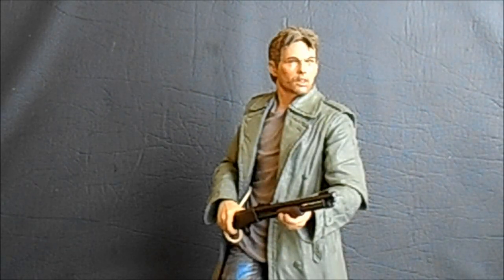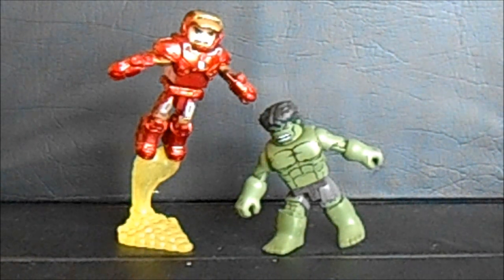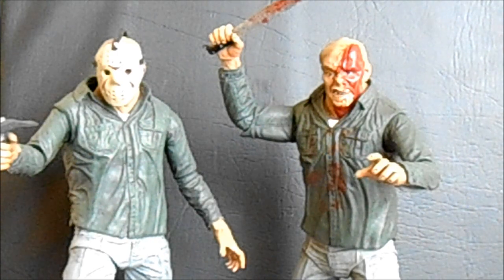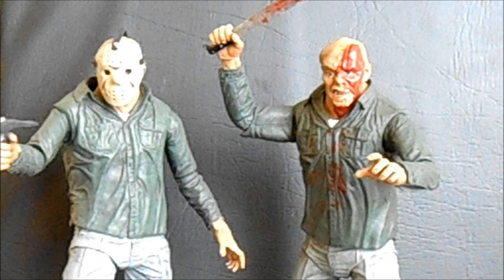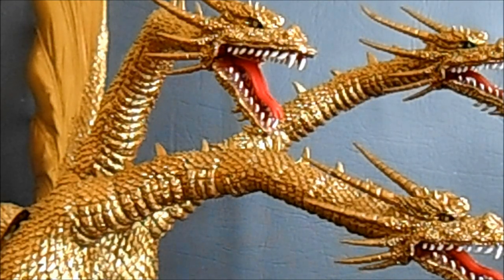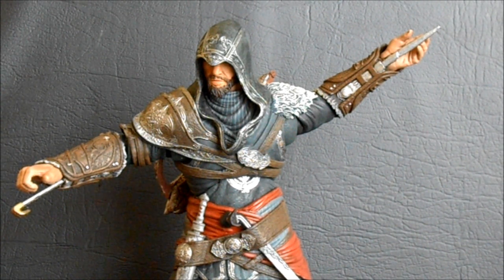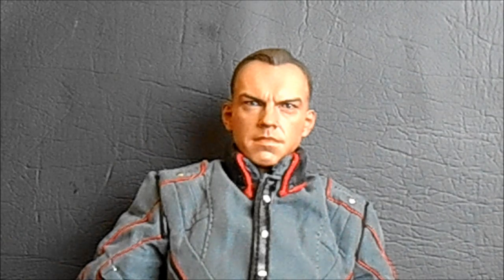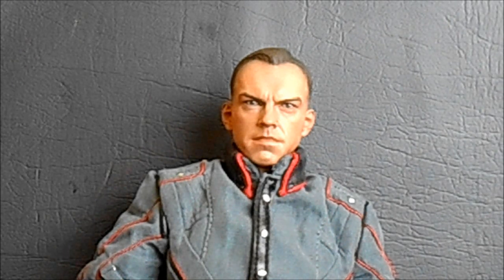The Best Figures of 2012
My list of the best figure that I purchased from 2012.